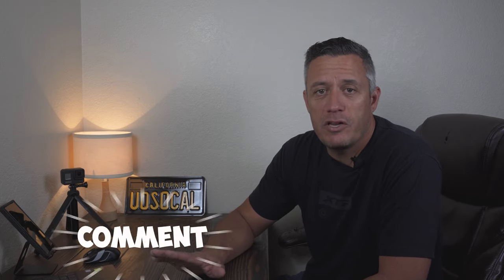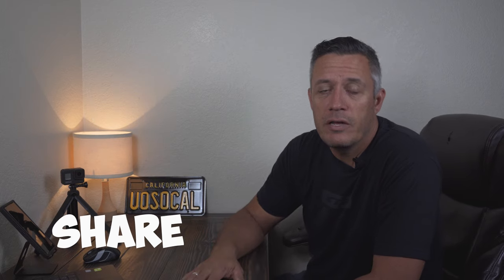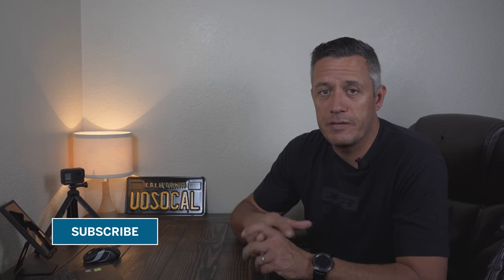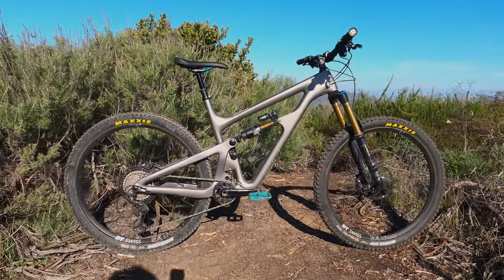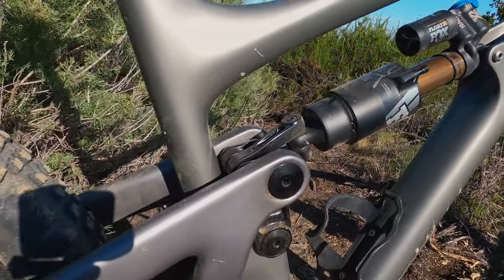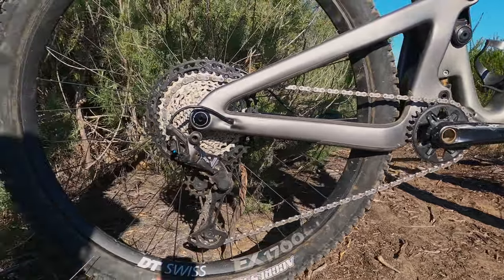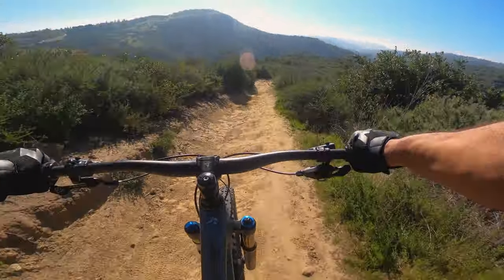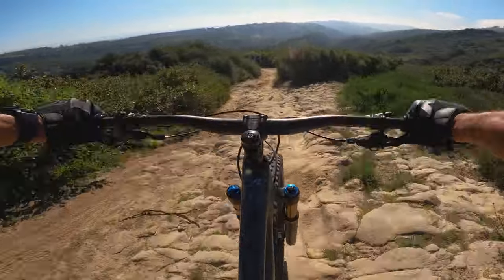Yeti SB150 Demo Ride and Review - 4k MTB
I was able to demo this bike on my local trails in Aliso Woods.  I was very excited to ride this bike.  There have been so many great reviews about it.  I am very late to the party, but this was the first time the Yeti demo tour was in my area since its release.  Yeti bikes have always been a favorite here on the channel.  I reviewed the Yeti SB6 a couple of years ago, but it always remained a favorite.  The new generation of Yeti bikes do not disappoint.  I rode the SB165 and the SB150 the same weekend.  The SB150 is really good.
I did not include much of the Gopro/POV footage in this video.  I have already released a video containing all of the downhill video from this day.

This video is mainly me going over all of the different aspects of my review.  I tried to make it as short as possible.  Please leave any constructive comments, or questions below.  I already know that I'm a crappy rider, so I beat you to that comment.  Thanks